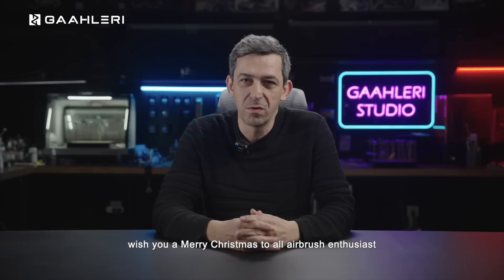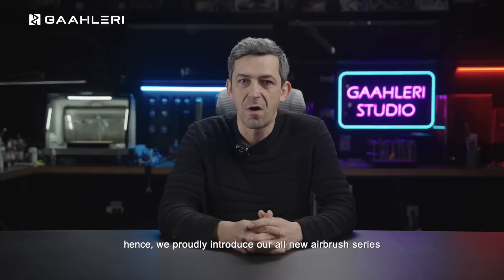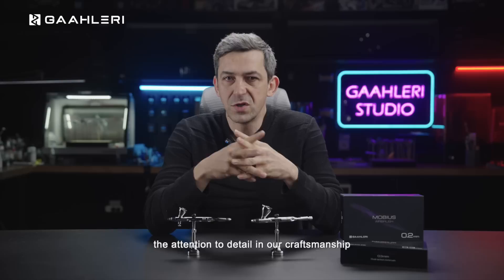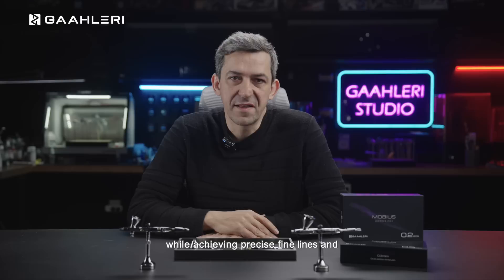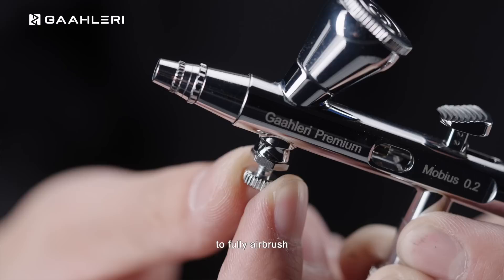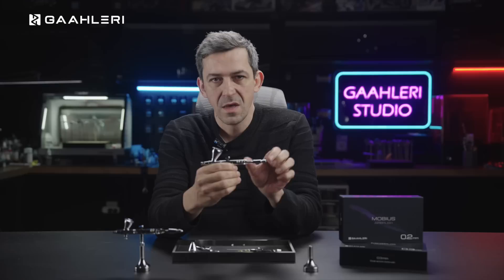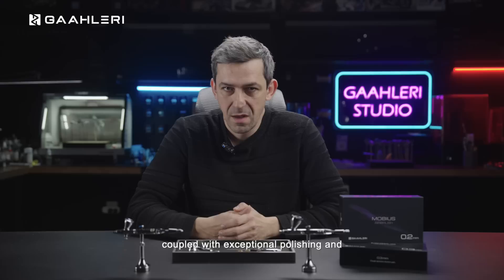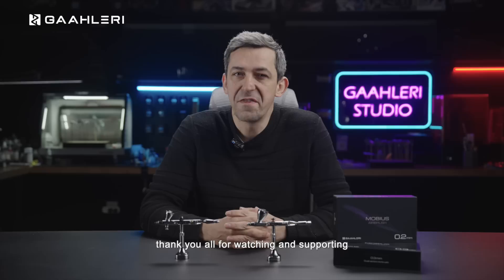Launching the Future of Airbrush Art: Gaahleri Premium Series Airbrush Mobius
🌟 Gaahleri is thrilled to introduce our groundbreaking Premium Series Airbrush Mobius - a perfect blend of innovation, precision, and artistic freedom. Join us in this exciting product launch video as we unveil the exceptional features and craftsmanship of the Mobius series, designed to inspire and empower artists worldwide.

Celebrate Christmas and the New Year with Gaahleri's latest innovation.

🔥 Special Launch Offer:

Get your hands on the ultra-precise Mobius 0.2 at a special price of $76.99 USD
Or choose the versatile Mobius 0.3, now available for just $64.99 USD
⏰ Sale Starts: Midnight, December 26th (GMT-8)

👀 In this video, discover the unique aspects that make the Mobius series a game-changer in the airbrushing world:

-Revolutionary Square Main Lever: Ergonomically designed for smooth, effortless control, eliminating trigger stutter and reducing fatigue during extended use.
-Spiral MAC Nozzle: Inspired by the precision of the tangent function, this unique nozzle design ensures stable and uniform airflow for perfect fine lines and atomization.
-Precision Air Valve (0.2mm version): Enhanced for smoother adjustments, ensuring fine control over every spray.
-Sleek Cutaway Design: Not just aesthetically pleasing, but practical for monitoring and customizing your airbrush experience.
-Lightweight & Balanced: Engineered for comfort, reducing hand fatigue during detailed work.
-Ultra Mirror-Level Inner Cup: Advanced polishing for minimal paint accumulation and easy cleaning.

🌐 Don’t miss out on this exclusive offer! Watch the video to see why the Gaahleri Mobius series is the choice of professionals and enthusiasts alike. Embrace the new era of airbrushing - with precision at your fingertips.

Be part of the Gaahleri community and unleash your artistic potential!